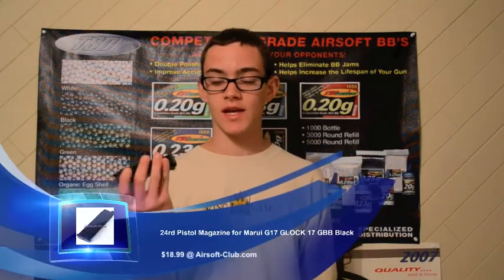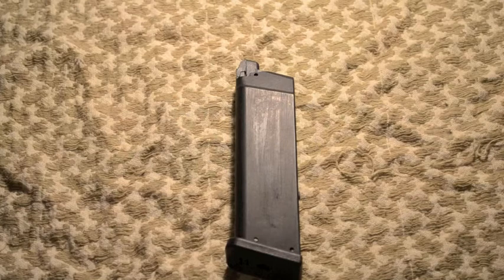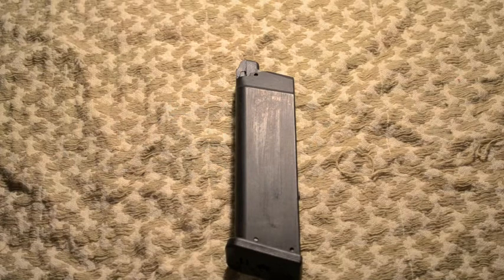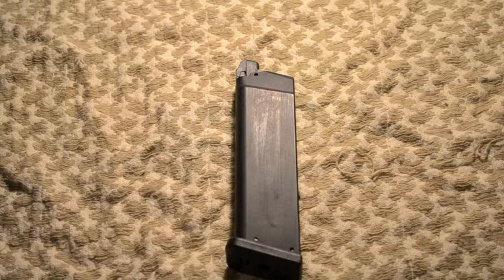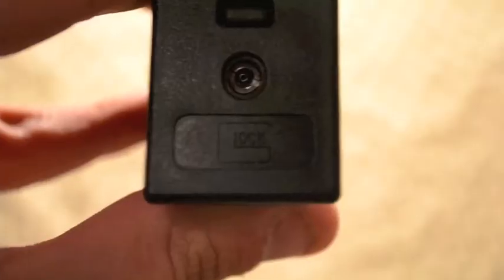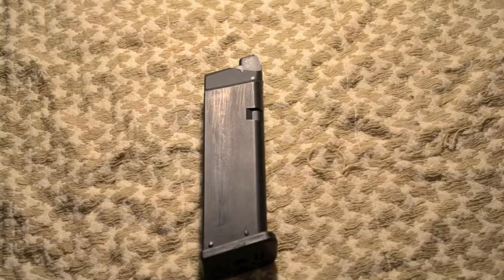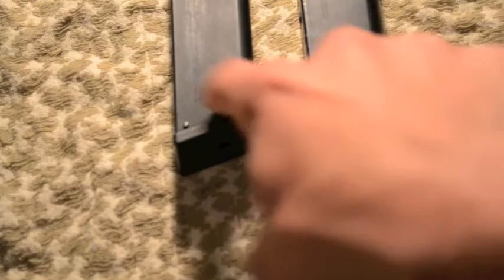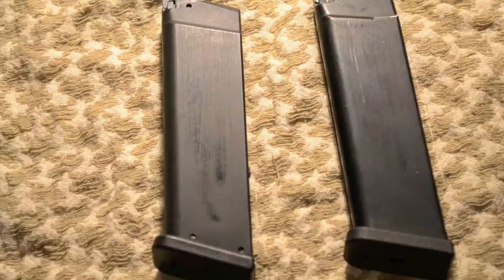G17 Magazine Review (Airsoft-Club.com)